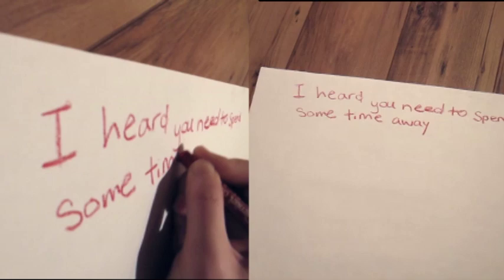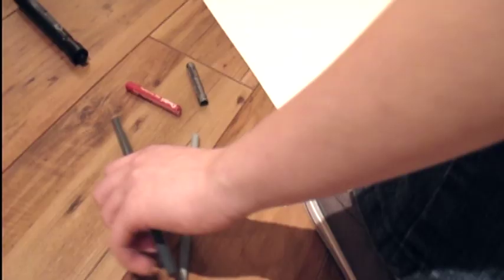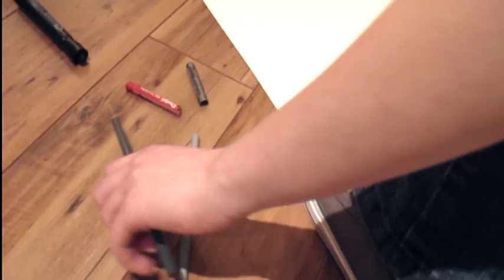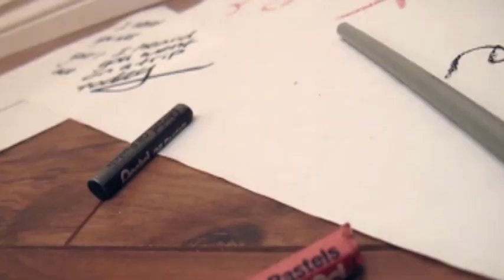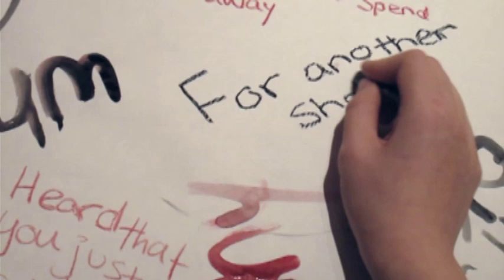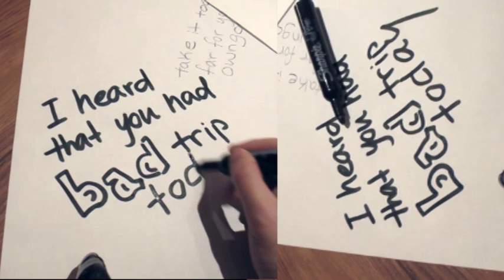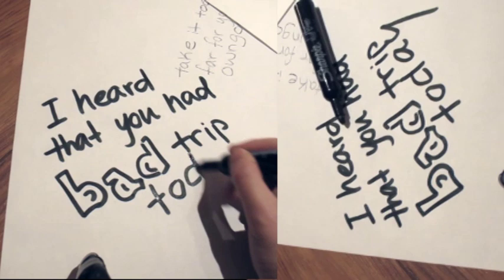Gone by Michael Ferguson (music video)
The song "Gone" is by my good friend Michael Ferguson. Music Video

I remade my old video to the same song. Hope you guys like it!

Wenke Li creation